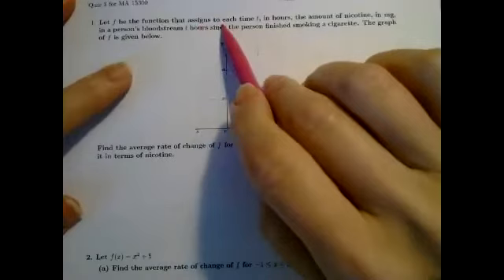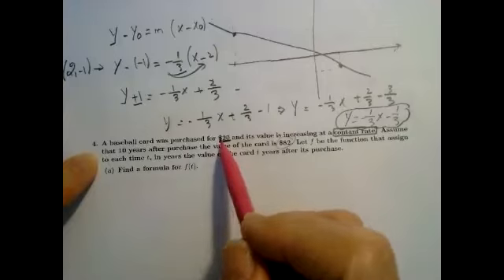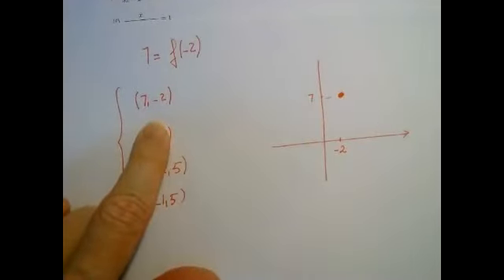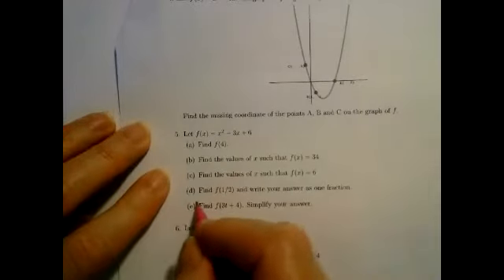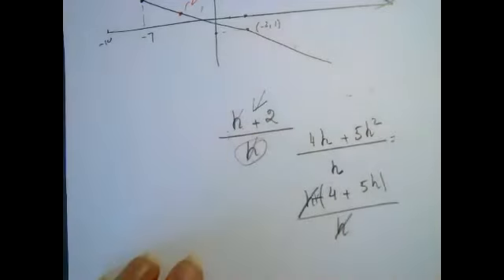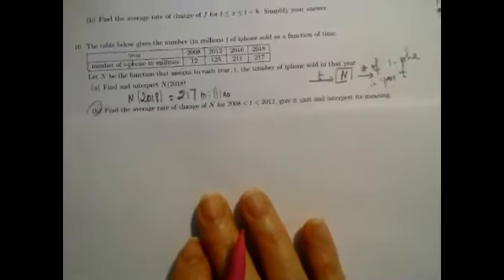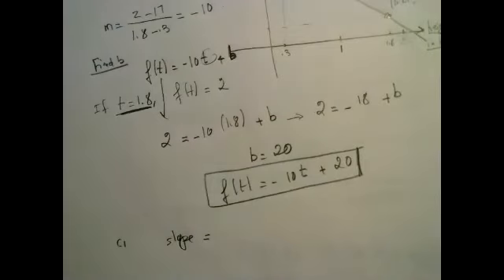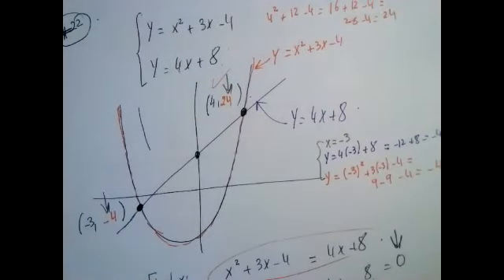february 16, 2021MA153after